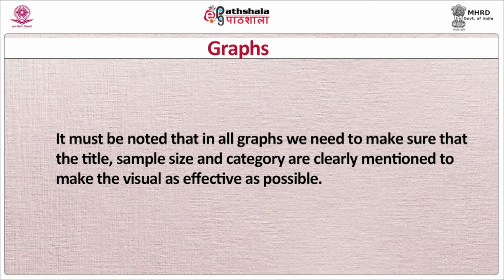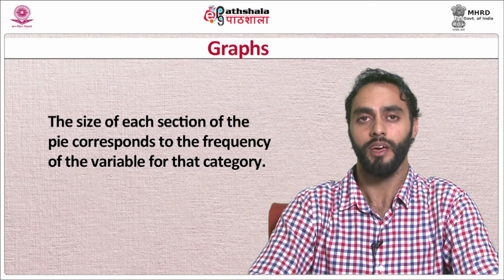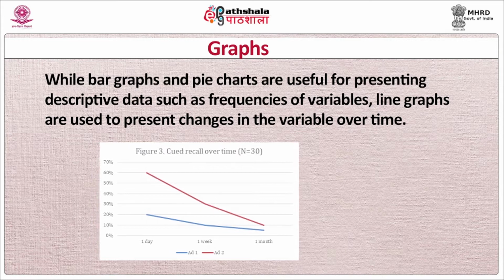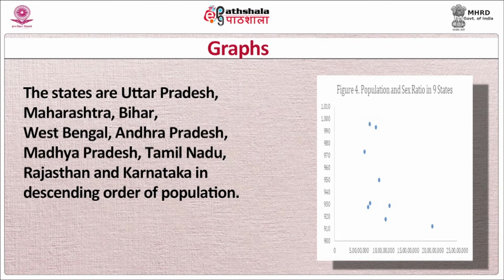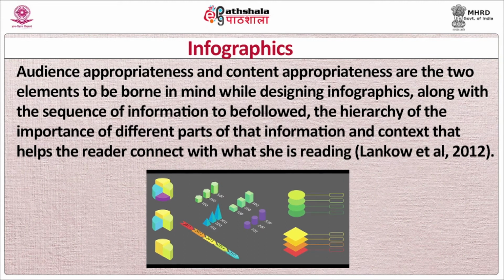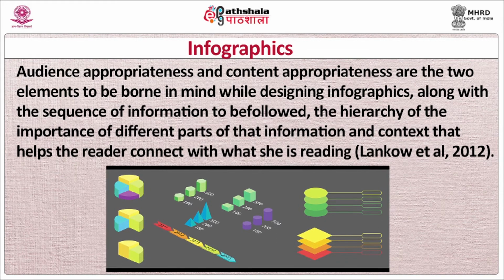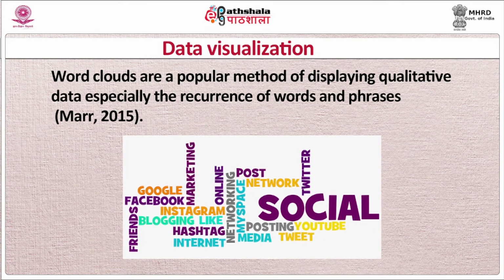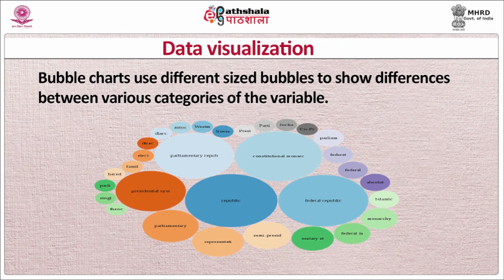Visualization and Representation